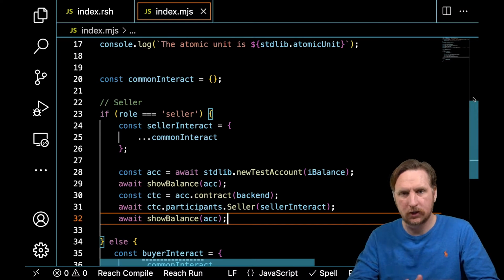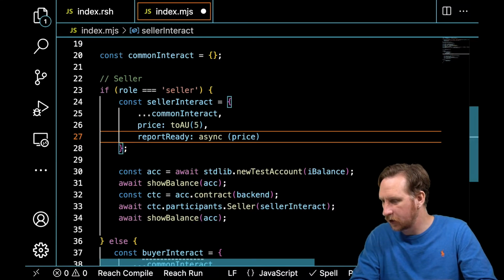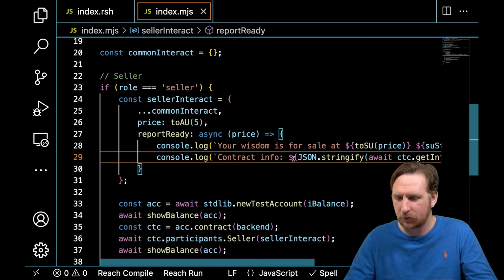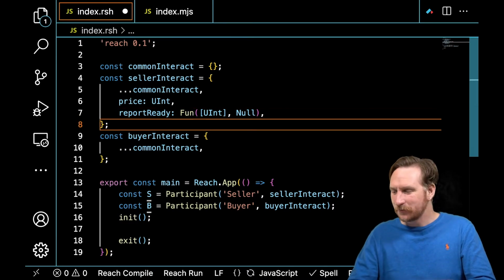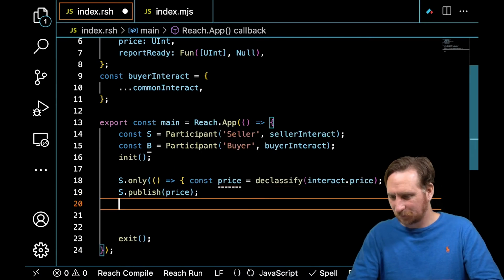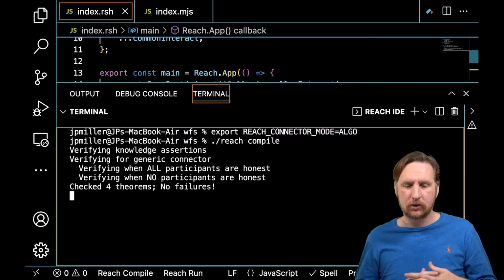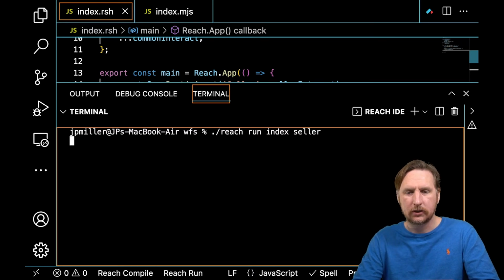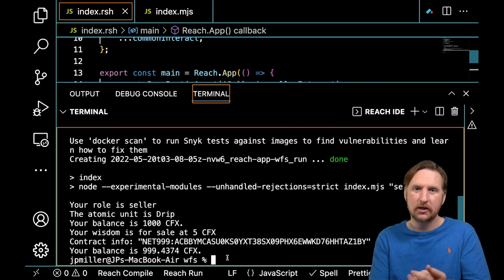Wisdom for Sale: Part 4 | Reach [Tutorials]